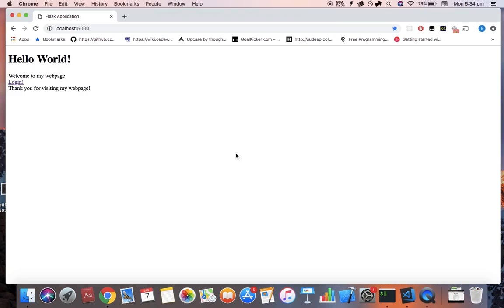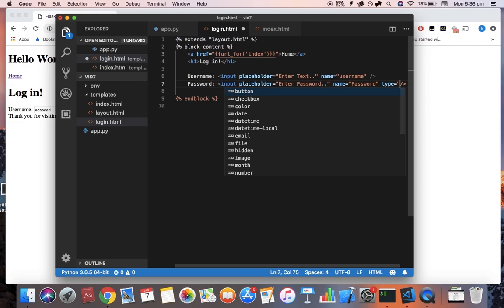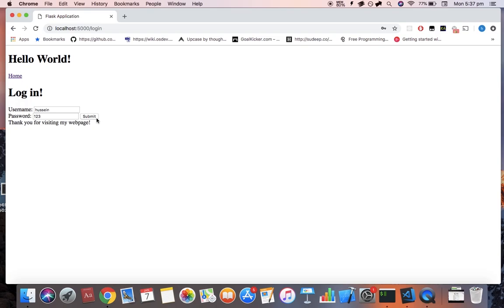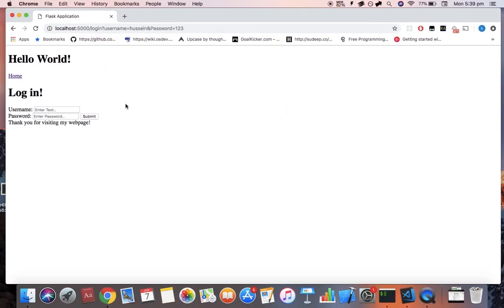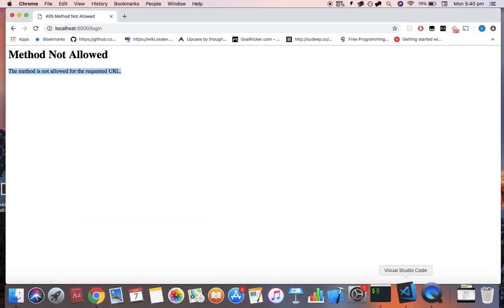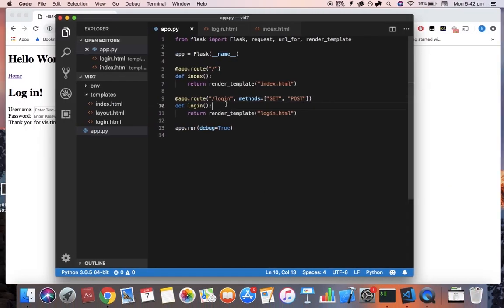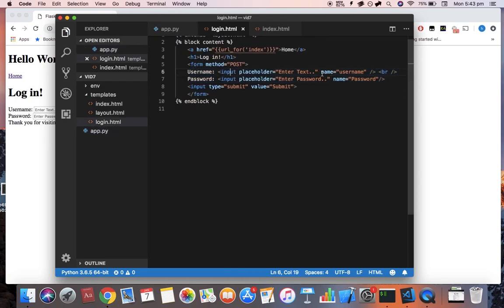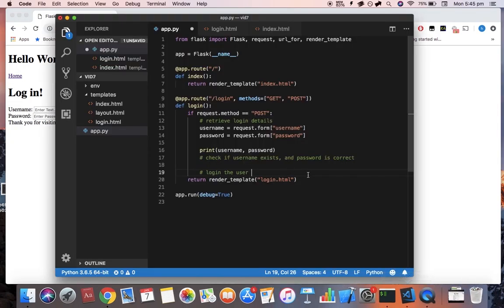Flask 7 Using Forms in Flask